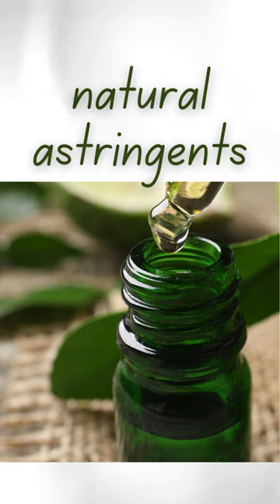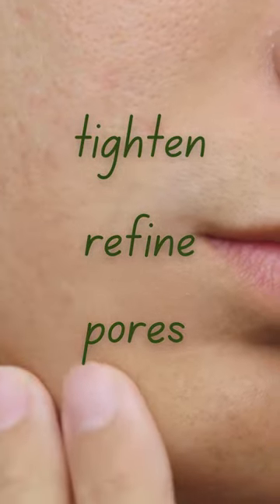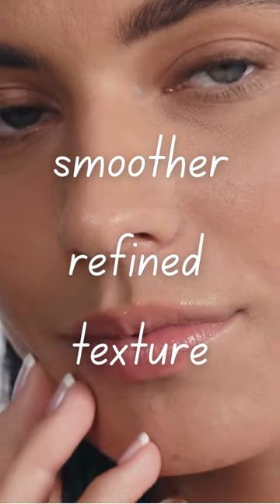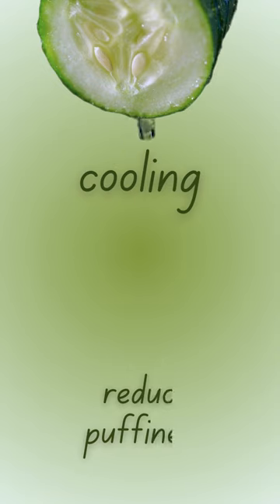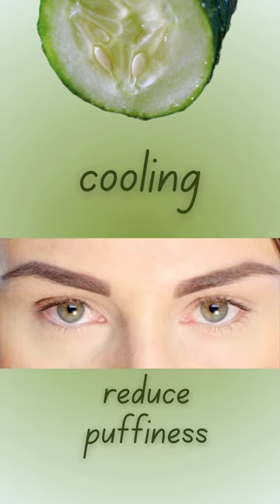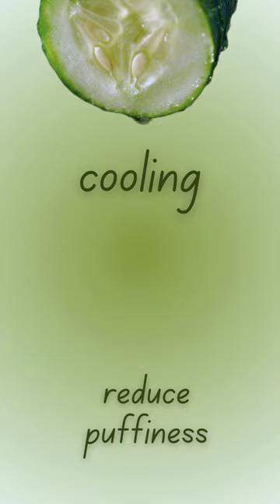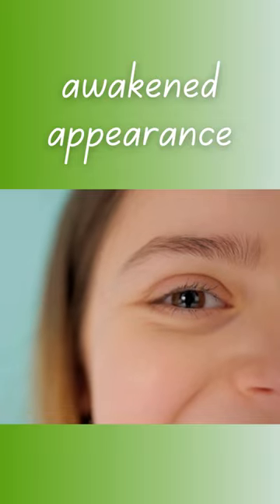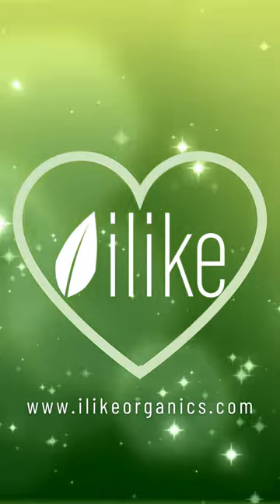Cucumber Parsley Part 3